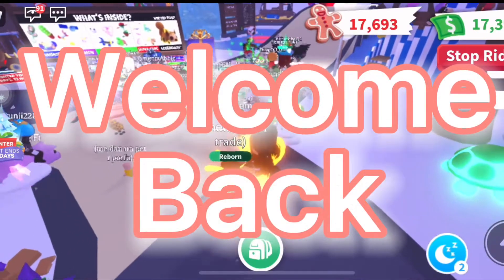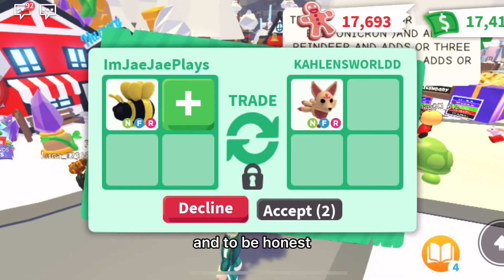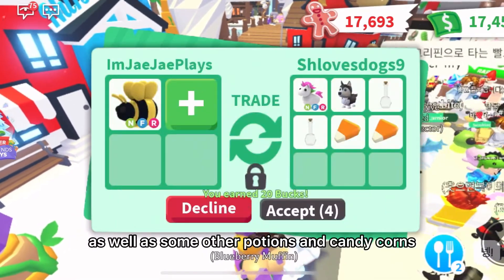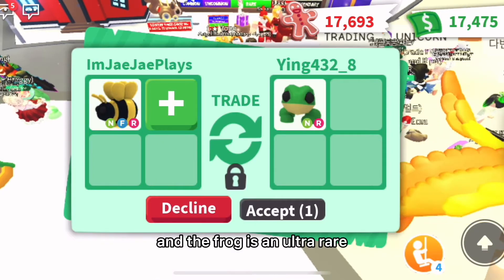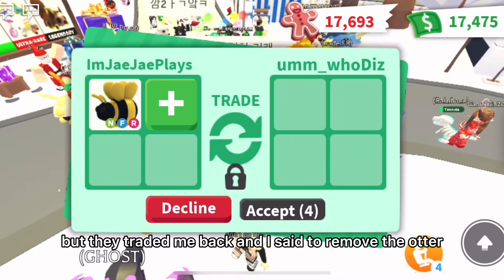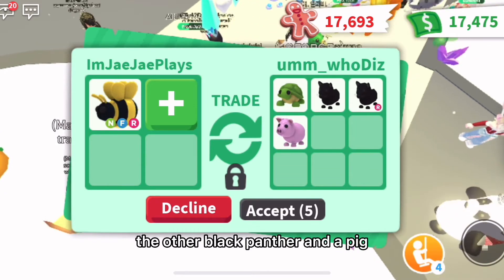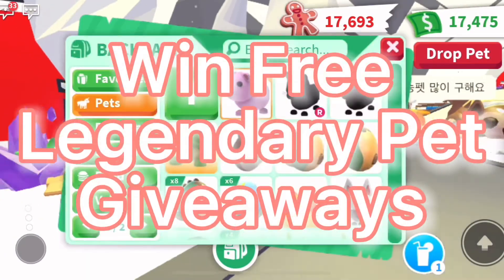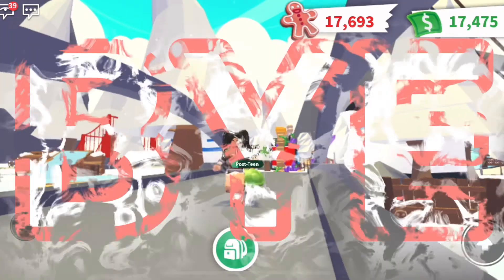WHAT PEOPLE TRADE FOR A NEON KING BEE!? I TRADED MINE FOR HUGE WIN! | Adopt Me!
If you want to be a part of the LEGENDARY giveaway follow these 4 steps:

1. Like This Video!
3.
4. Comment Your Username!